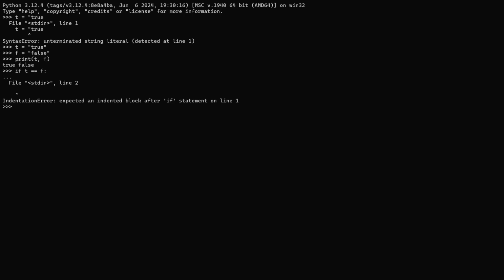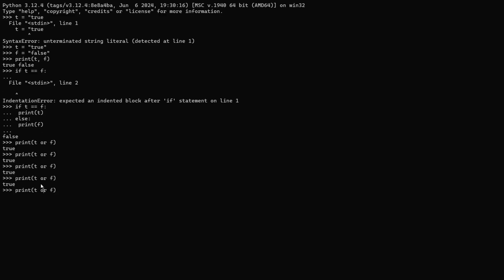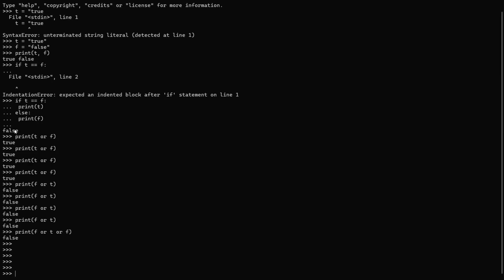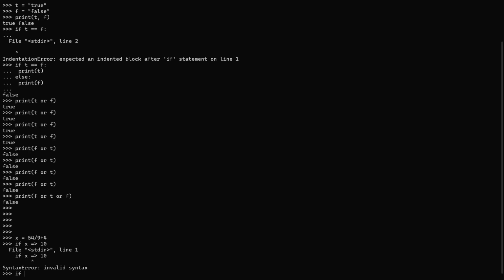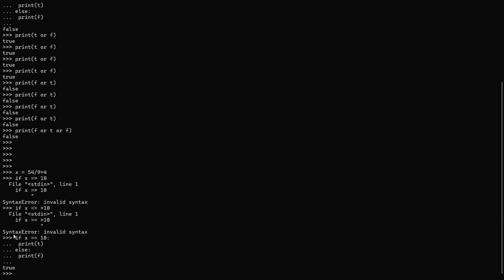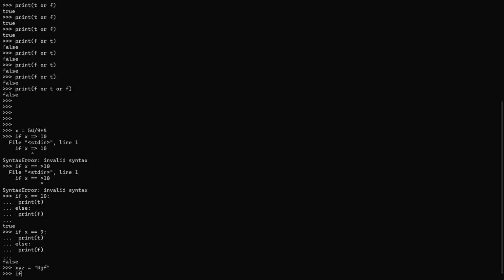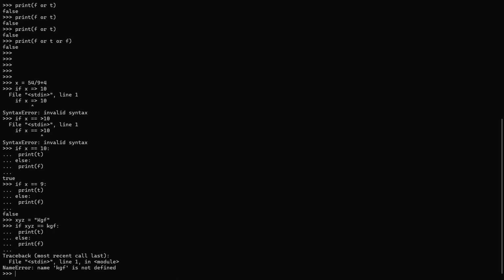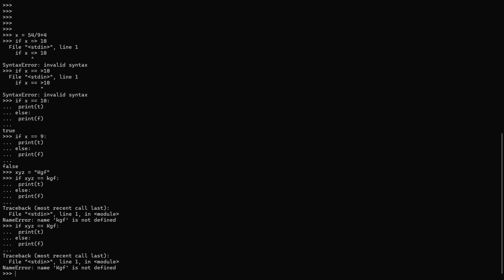Coding using Python with Kourosh. lesson 6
In this lesson, I will tell you all about booleans.